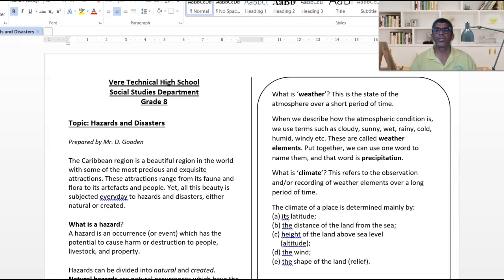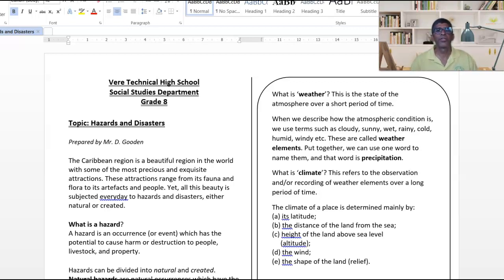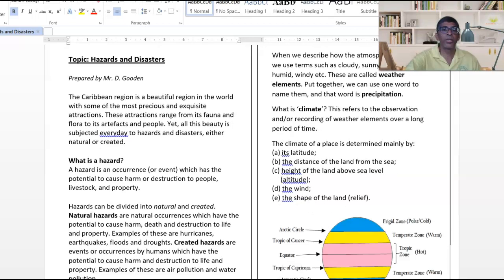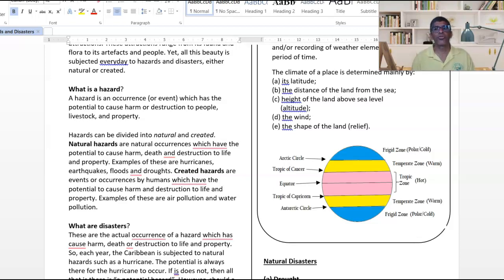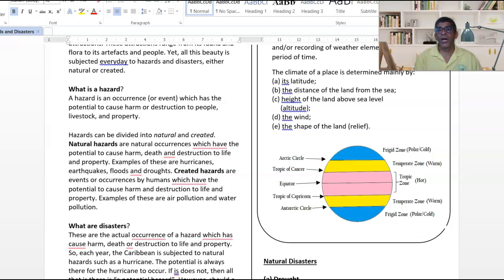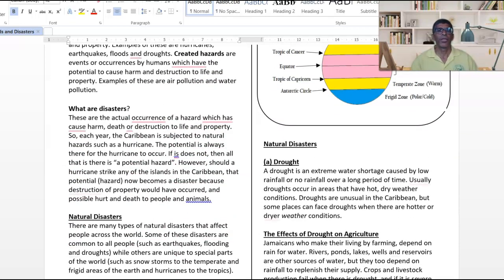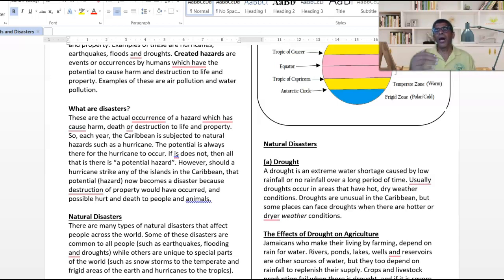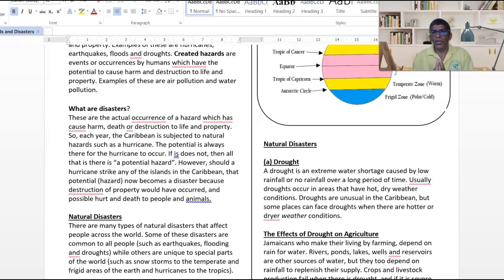Hazards and Disasters